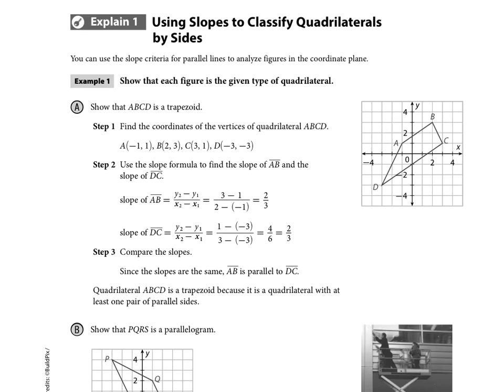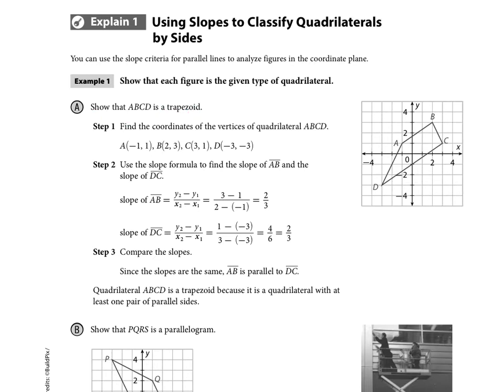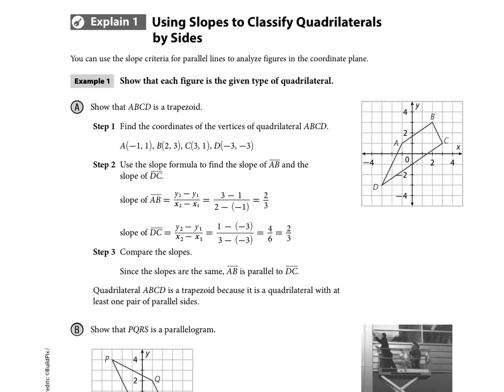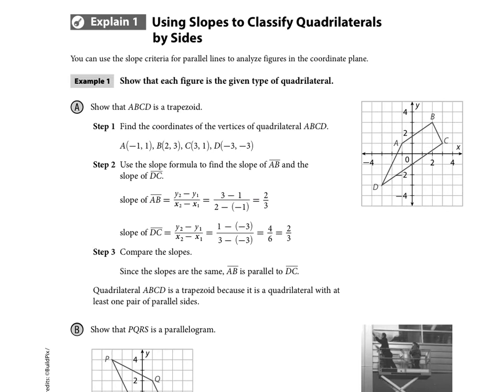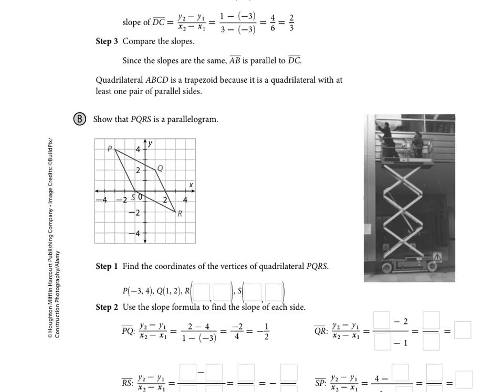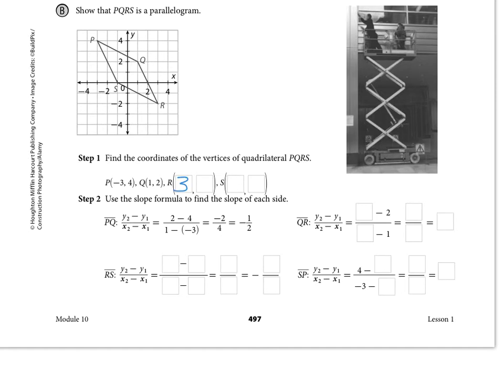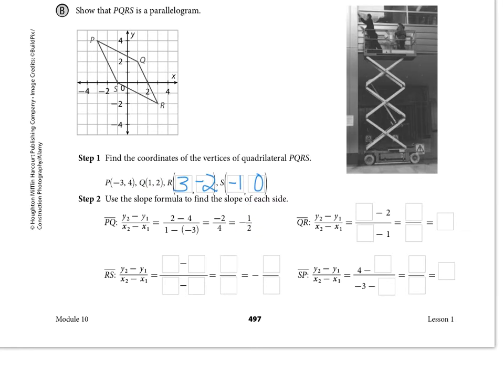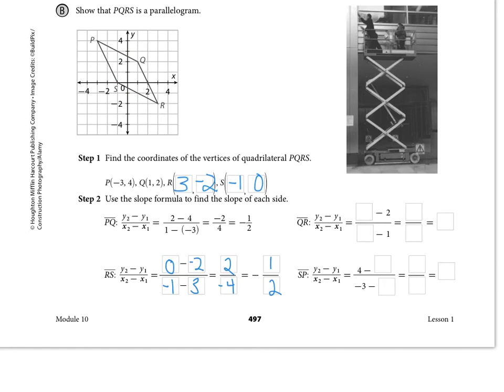Geom HMH Module 10-1